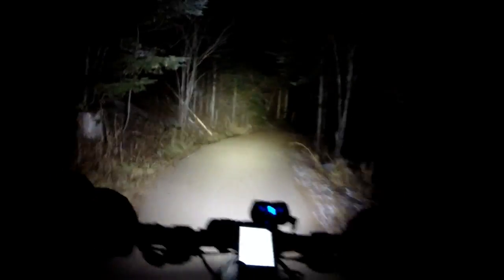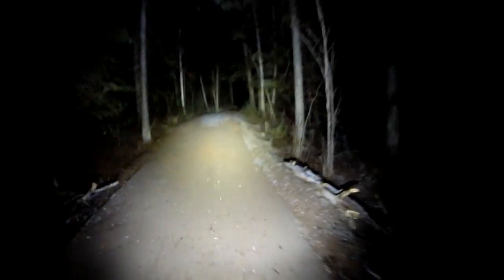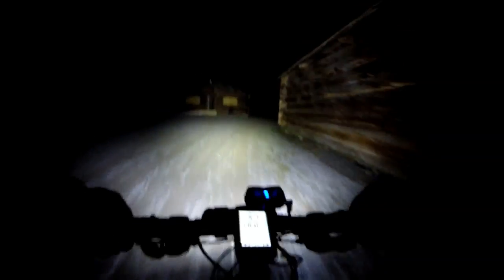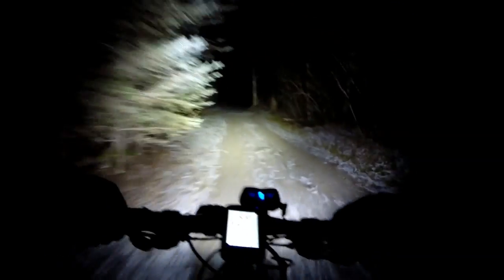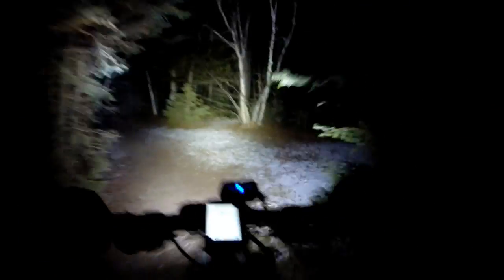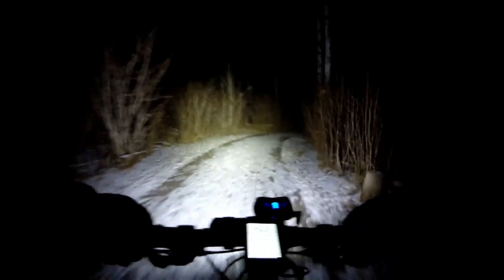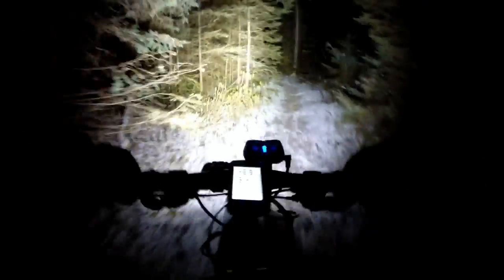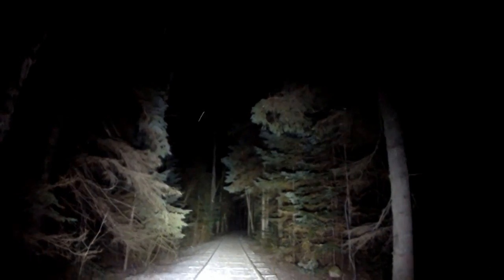Night Ride. Lighting System Update. Surly Moonlander Fat Bike.